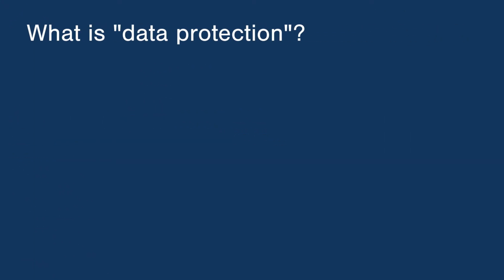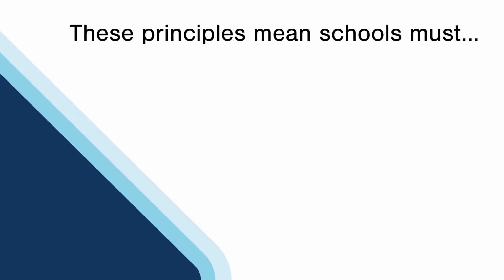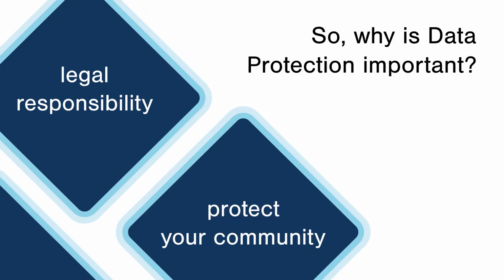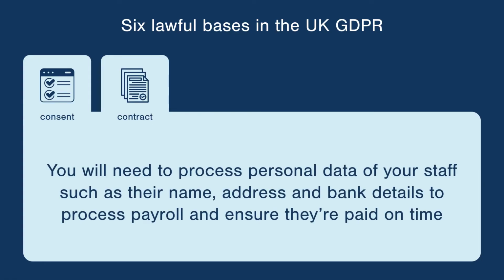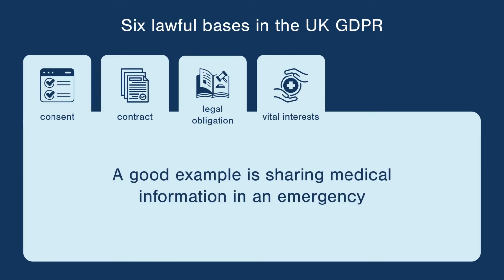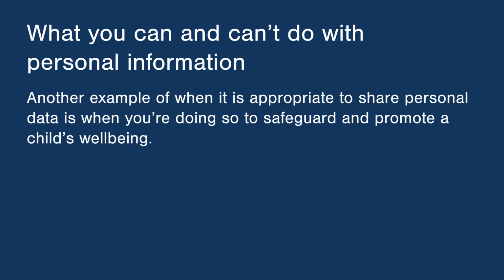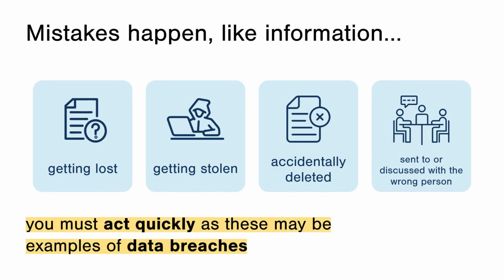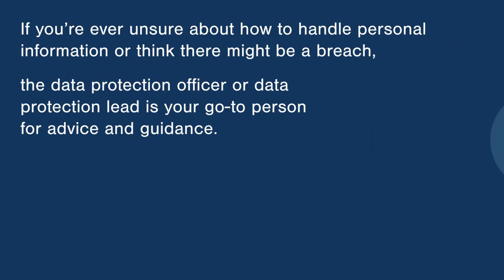What is Data Protection?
This video guides educators on the basics of data protection in schools. Learn what data protection is, why it’s important, and how to handle personal information securely. We'll cover key responsibilities, best practices, and the serious consequences of data breaches.

If you’re unsure how best to handle a data breach, contact your school’s data protection officer and they will be able to escalate it to the ICO if needed.

0:00 Introduction
0:10 What is Data Protection?
01:38 Why is Data Protection important?
02:25 How schools handle data
02:41 What is a lawful basis?
04:52 What you can and can’t do with personal information
06:31 What happens if things go wrong?
07:17 The role of the Data Protection Officer
08:06 Summary